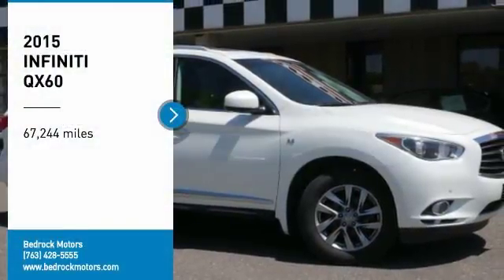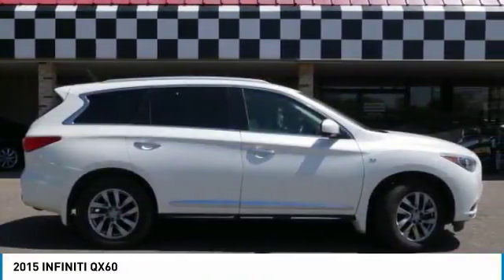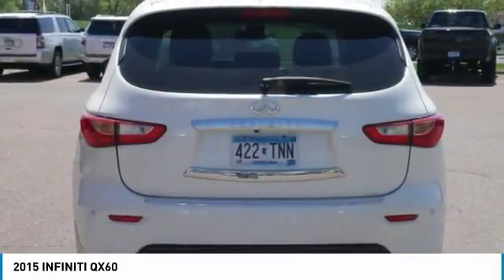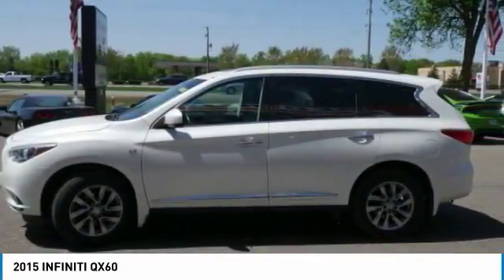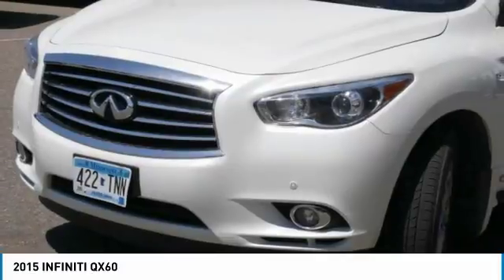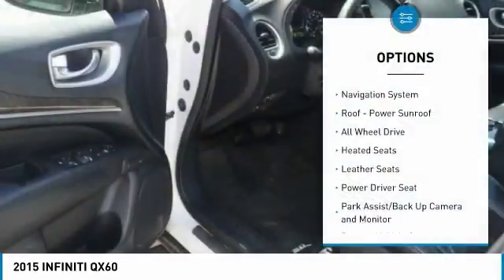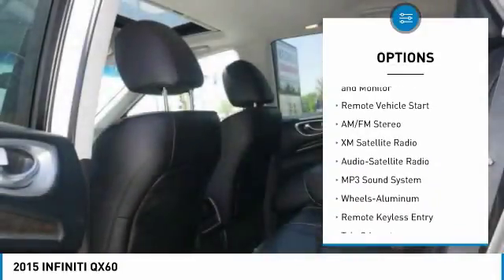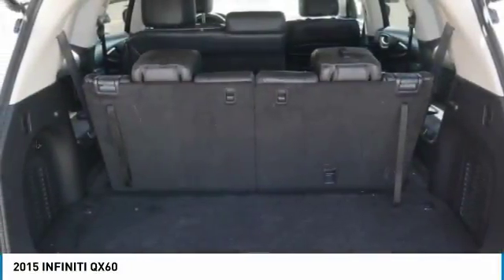2015 INFINITI QX60 Rogers, Blaine, Minneapolis, St Paul, MN B8304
Bedrock Motors
13830 Northdale Blvd.

18in Alloy Wheels, Remote Start, Heated Leather Bucket Seats with Driver Memory, Backup Camera, CD with Aux Input, Bluetooth, 3rd Row Seat, SUNROOF, NAVIGATION.